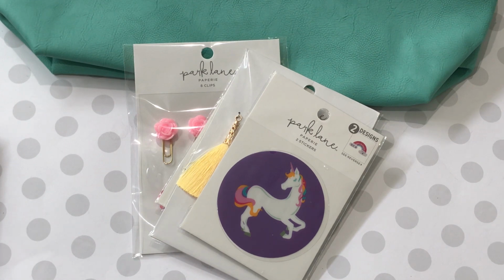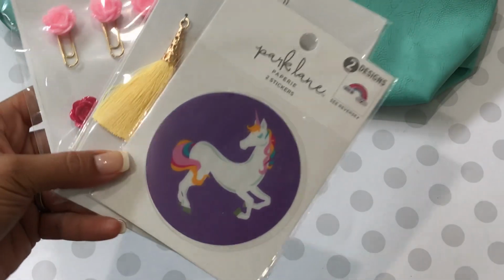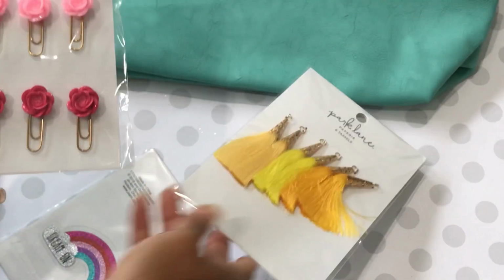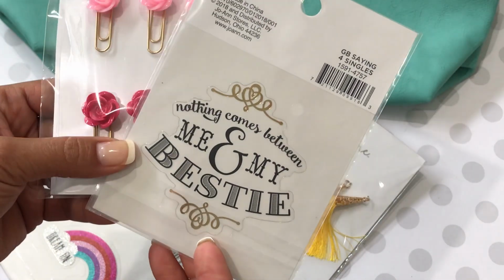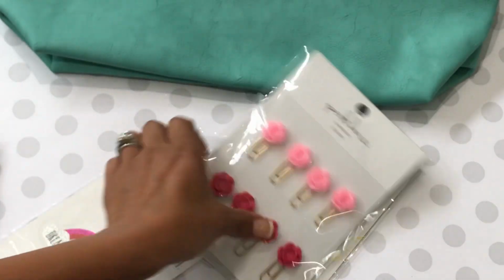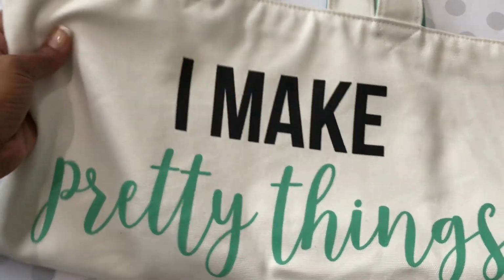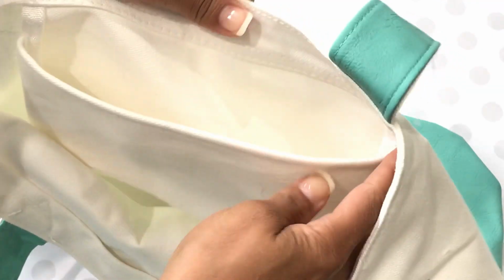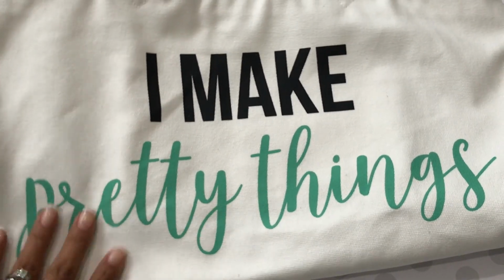Small Joann's Haul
Do what makes you happy! In my case, make pretty things!!! HUGS, Erica

 Mailing Address
Erica Fields
5200 Dallas Highway
Suite 200-246